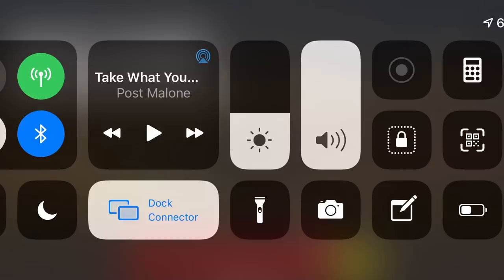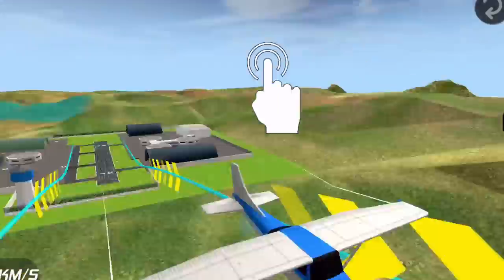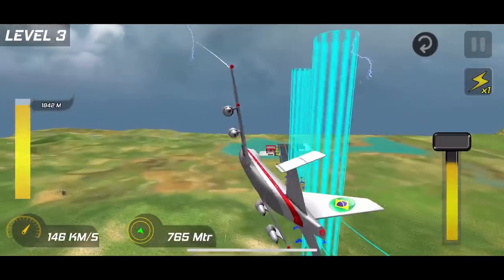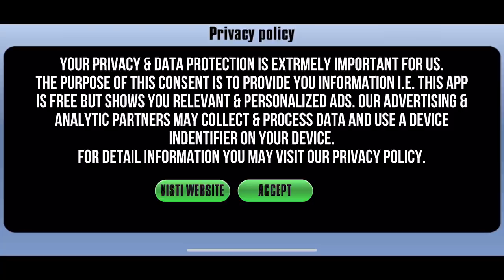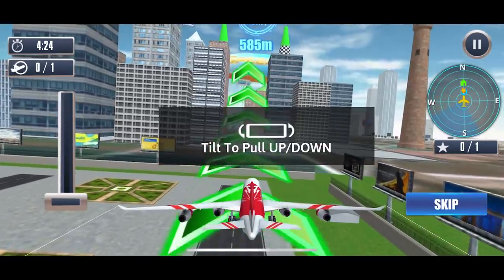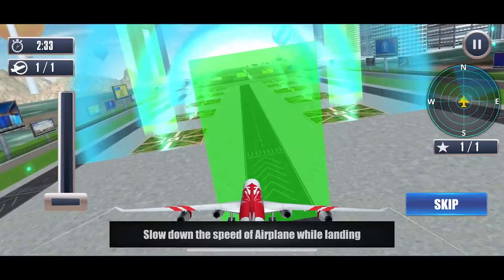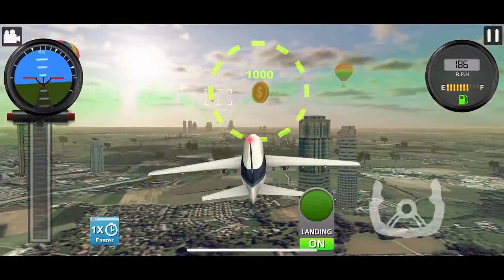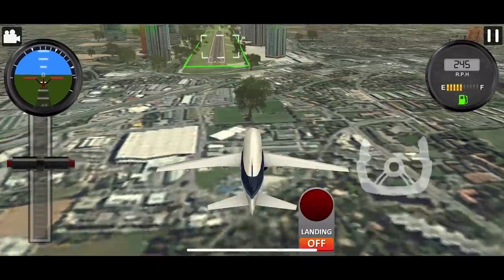The WORST Flight Simulators I Found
Today's Video: The WORST Flight Simulators I Found

Emil Trane
Patrick Fox
FalasiGamer
Alexander pace
Brady Brooks
OK
T Bone
C4 Shadow
CannedPig TV
pevetti
Tushar Agarwal
Cebu 516
Swiss001FanBoy
F. E kohlbrenner
TheBest RBLX
Stuntpilot22
Tim Kluttig
Ethan Glucroft
weebletter weed
Manuel Salmun

PC:
15" MacBookPro Touchbar (highest specs) for editing.

©Swiss001 2019